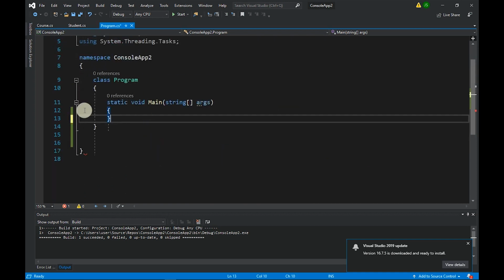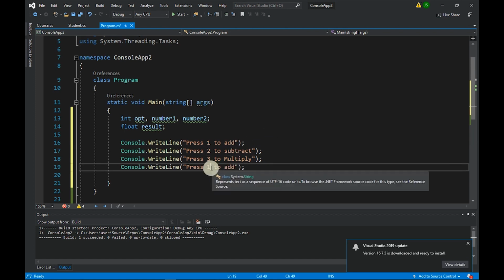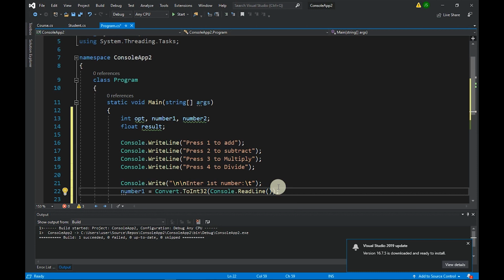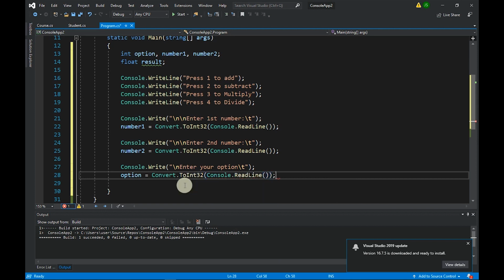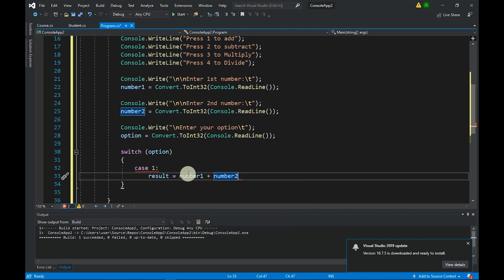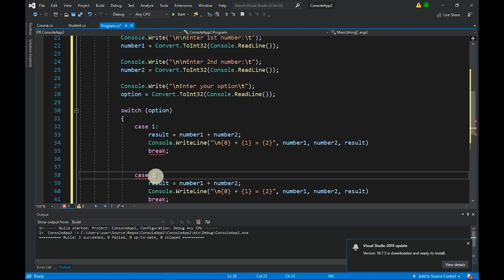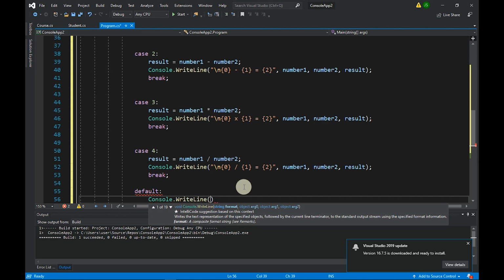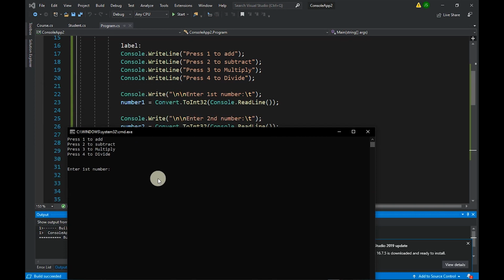11 C Sharp Switch